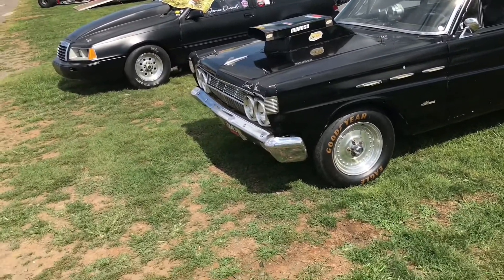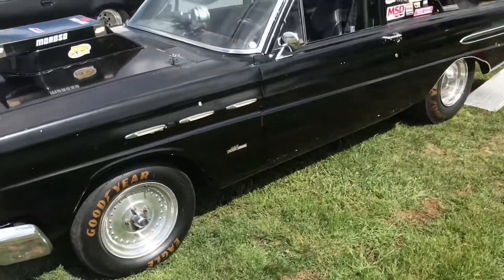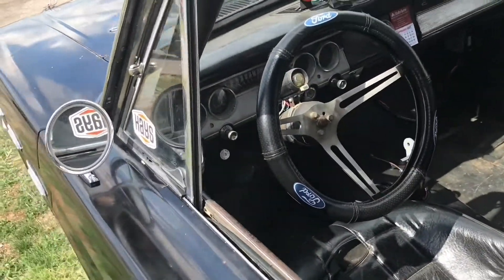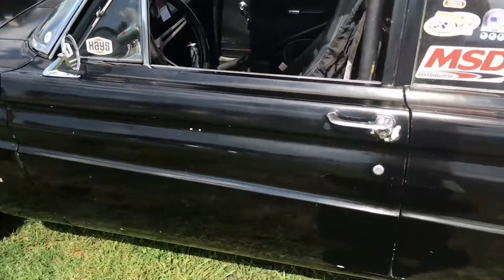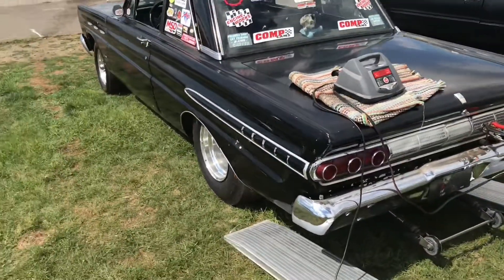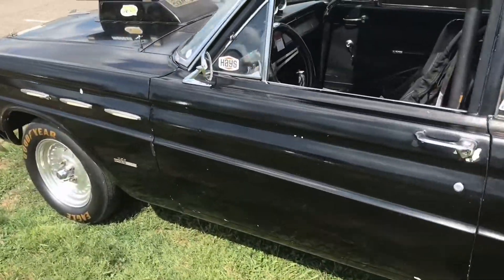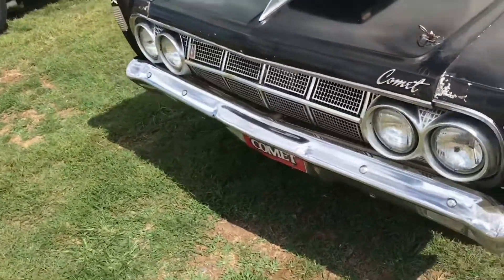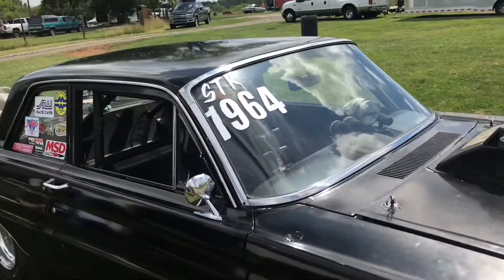1964 Mercury Comet Classic Gear Jammer car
This cool 64 Mercury Comet races in the Classic Gear Jammers series. Check out the walk around video